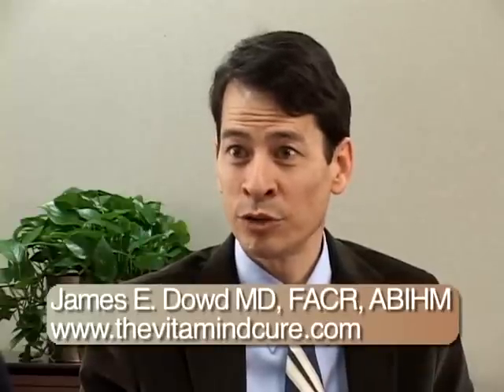Vitamin D: The History, Discovery and Role in Good Health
Dr. James Dowd talks about the history and discovery of vitamin D. He explains that it's not actually a vitamin and what its actual role in our bodies is.